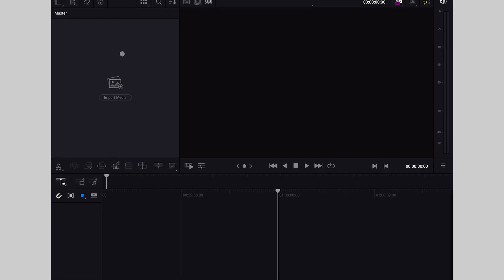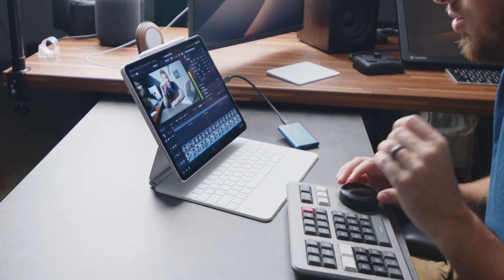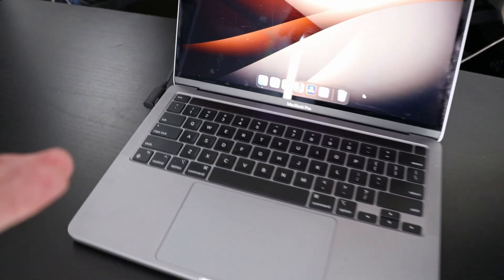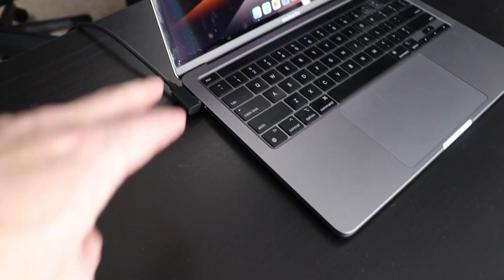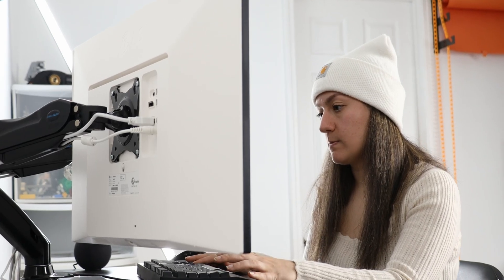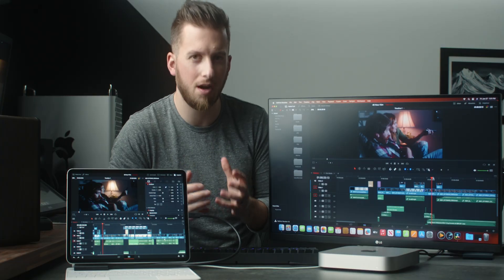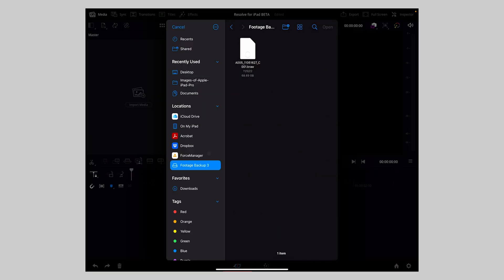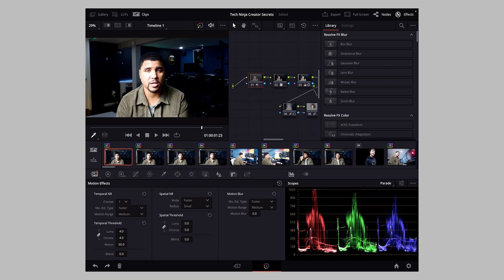DaVinci Resolve For iPad | 2 Months Later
🔹Colorist Masterclass